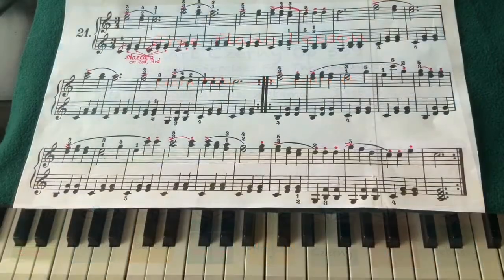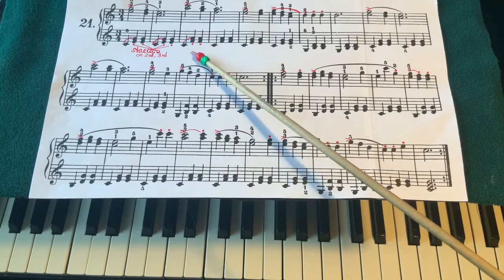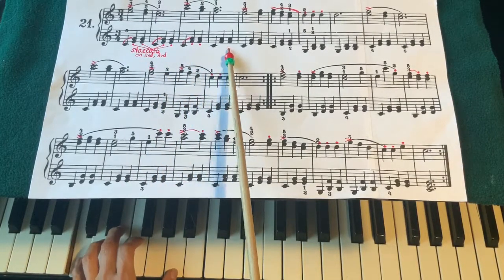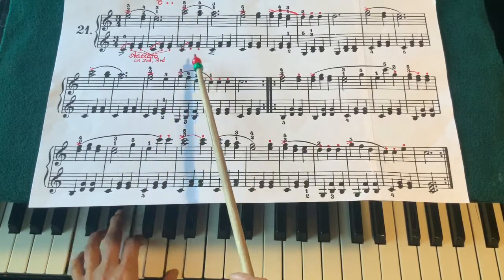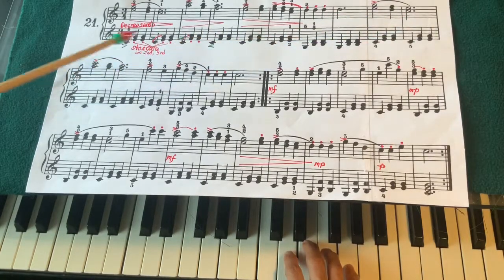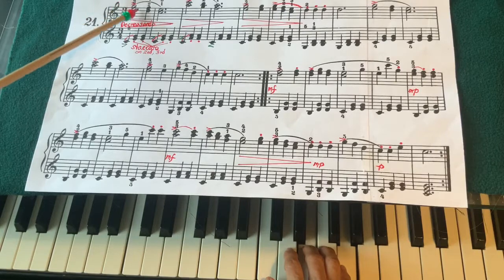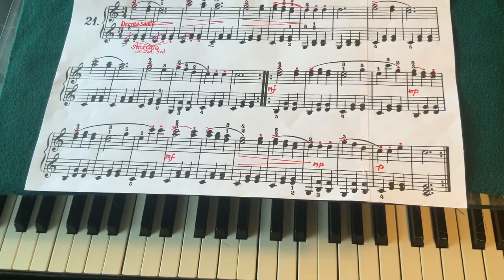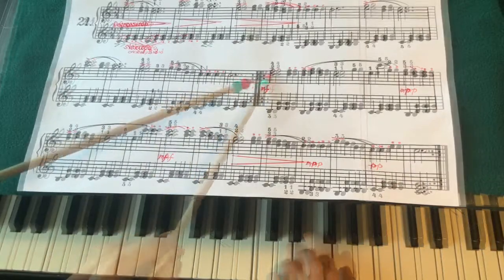Learn Piano with Cecilia Oh- Czerny #21, Waltz Rhythm